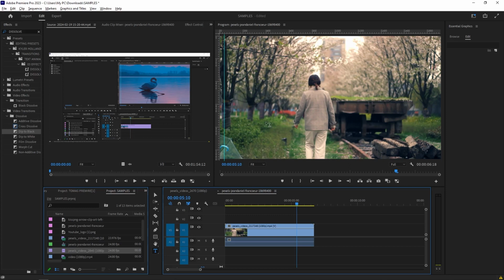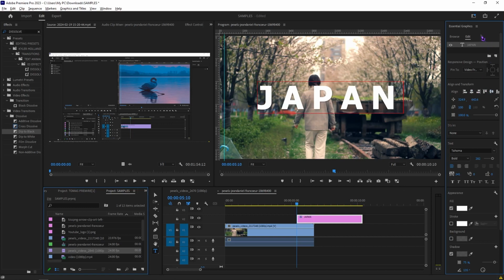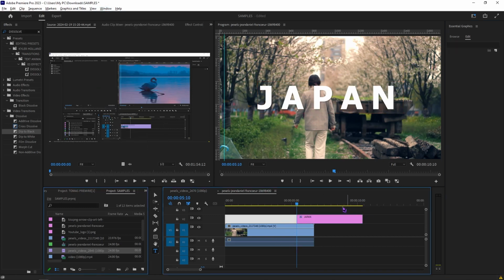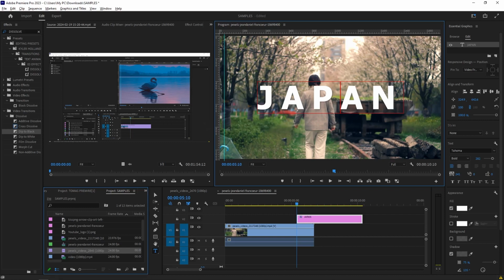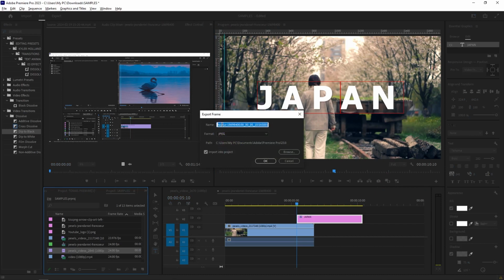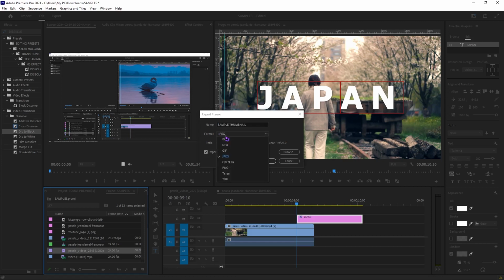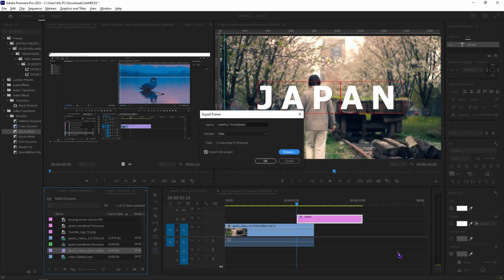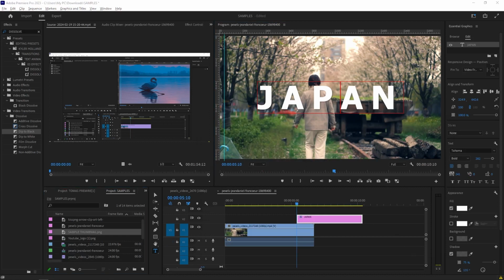How to Make a Thumbnail | PremierePro Desktop Tutorial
In this video I show how to create a thumbnail in Adobe Premiere Pro desktop. I show you everything that you need to learn about this software.

Chapters:
00:00:00 - Introduction
00:00:28 - Thumbnail Design and Alignment
00:00:39 - Adding Essential Graphics
00:00:53 - Creating a YouTube Thumbnail
00:01:05 - Exporting a Thumbnail
00:01:31 - Saving Thumbnail Images
00:01:58 - Like and Subscribe